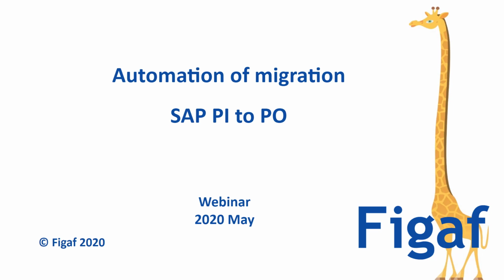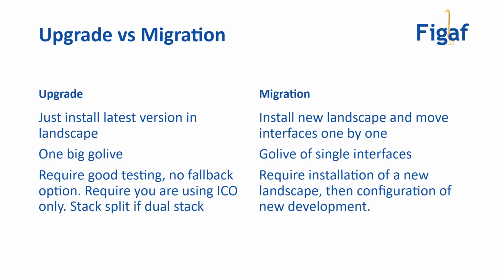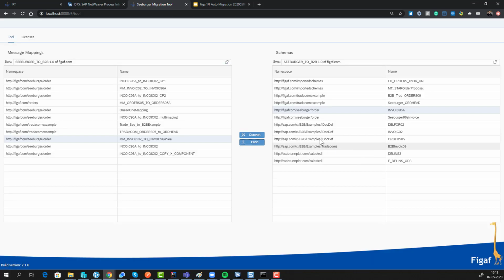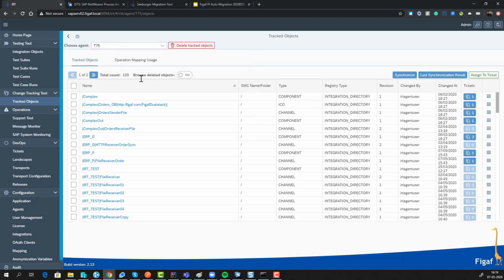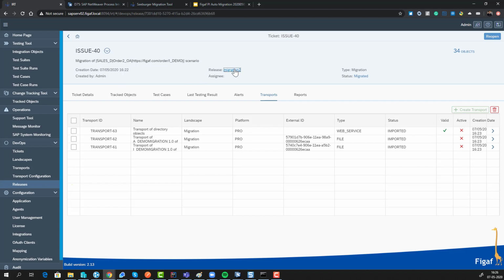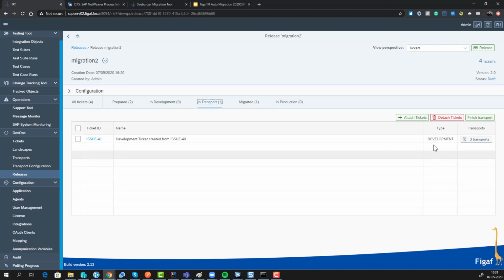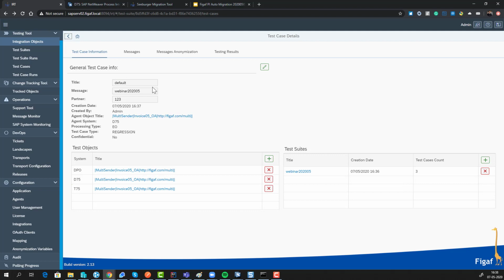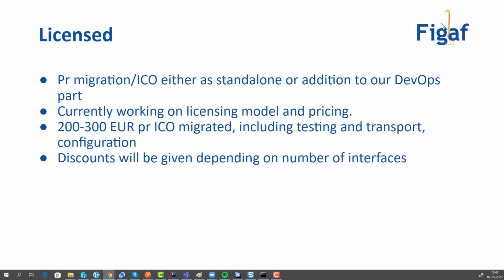Webinar replay 20200507 SAP PI PO Migration with Automation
In this presentation, I show how you can automate the SAP PI/PO migration process.

How to test your SAP PI/PO migrations.
We also show how you can automate the seeburger to B2B Add-on migration with a few clicks.

If you want to try the tool you can get access